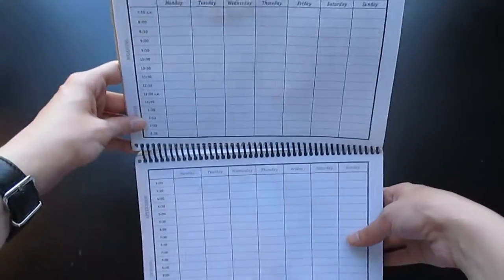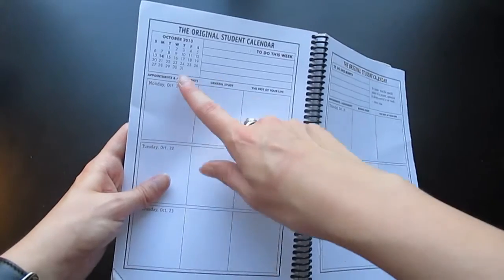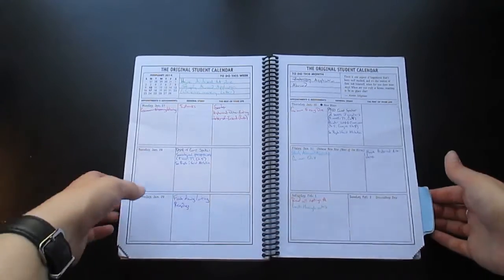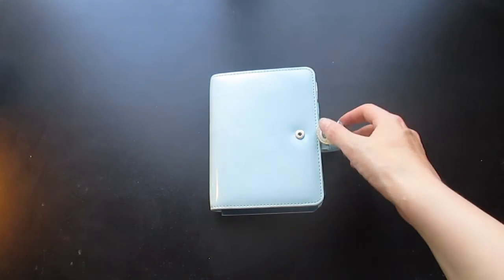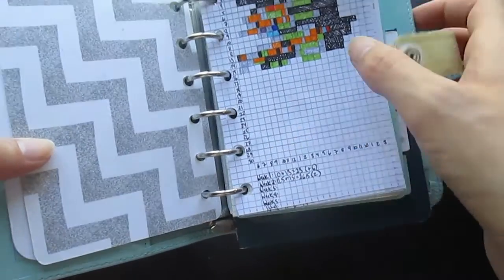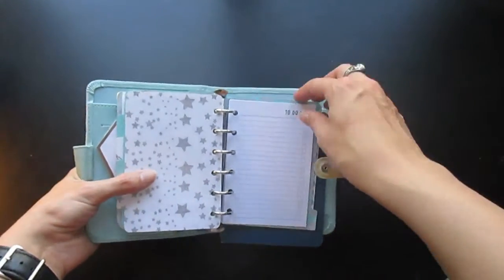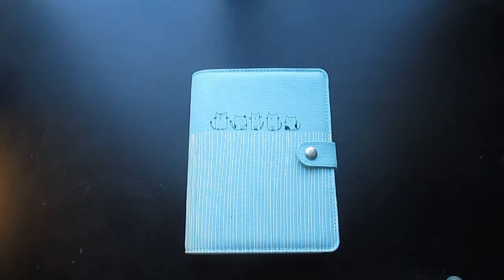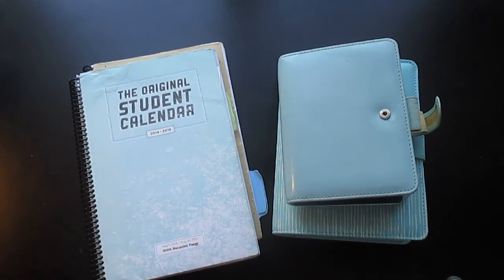What Helped Me Survive Uni | Planner Video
A video in which I discuss how I organized my schedule in university.